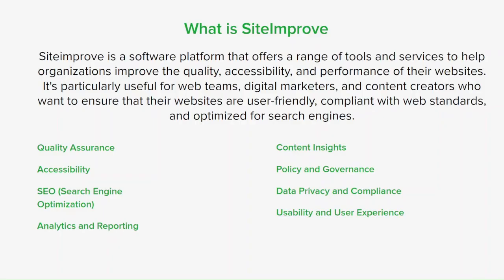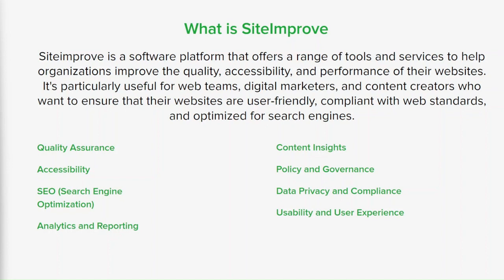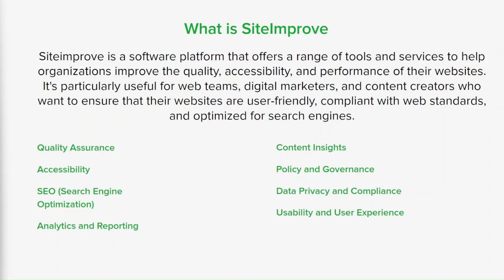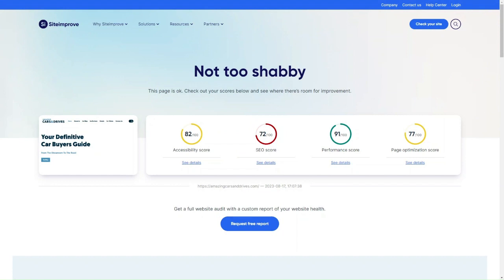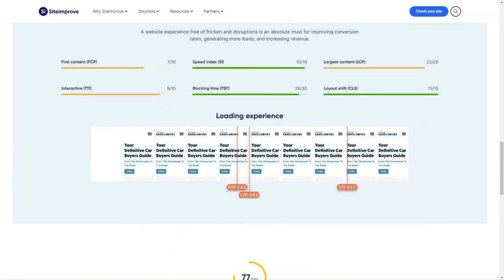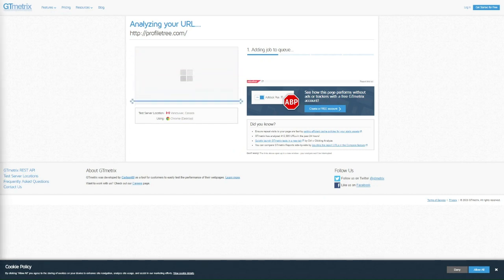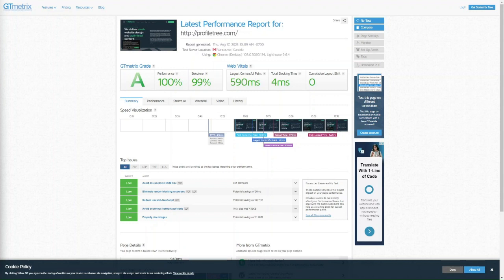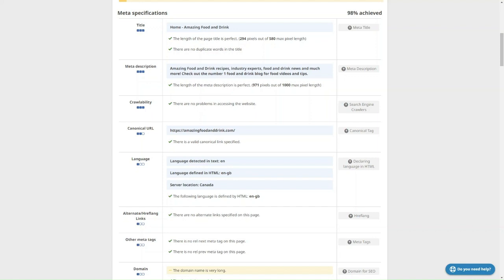SiteImprove Review | Website Accessibility | Build a Website | Website Management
In this video, we will look into SiteImprove which is a platform to help you ensure your website accessibility is of a high standard.

SiteImprove: Revolutionising Web Governance and Digital Presence

Welcome to our in-depth look at SiteImprove, a comprehensive tool designed to streamline web governance and amplify digital prowess. Whether you're a business owner, digital marketer, content creator, or just curious, this video promises to shed light on how SiteImprove can elevate your digital game.

🌐 1. Introduction to SiteImprove
Unveiling SiteImprove: what it is, its inception, and its place in today's digital landscape.

🛠️ 2. Core Features of SiteImprove
Dive deep into the functionalities that make SiteImprove stand out - from accessibility compliance and SEO optimisation to quality assurance and analytics.

🌍 3. Accessibility with SiteImprove
Discover how SiteImprove assists businesses in ensuring that their websites are accessible to all users, compliant with global standards.

📊 4. Analytics & Insights
Understand how the platform offers data-driven insights, helping brands to optimise user experience and achieve their digital goals.

✍️ 5. Content Quality Assurance
From misspellings to broken links, learn how SiteImprove ensures your website stays error-free and professional.

🚀 6. SEO with SiteImprove
A look into how SiteImprove streamlines the SEO process, helping websites rank better and attract more organic traffic.

💡 7. Benefits of Integrating SiteImprove
From time savings to improved brand reputation, discover the multitude of advantages that come with this powerful tool.

🔍 8. Real-world Success Stories
Hear firsthand from businesses that have transformed their digital presence, thanks to SiteImprove.

🌐 9. Getting Started with SiteImprove
Practical steps to kickstart your SiteImprove journey, from set-up to continuous monitoring.

SiteImprove isn't just another digital tool; it's a comprehensive suite aimed at making digital presence more impactful, accessible, and efficient. Whether you're just starting out or are looking to revamp your digital strategies, SiteImprove could be the catalyst you need.

If this exploration into SiteImprove has enlightened you, we'd appreciate a thumbs up.

🗣️ Let's Discuss!
Have you used SiteImprove? Share your experiences, ask questions, or suggest new topics for future videos in the comments section below.